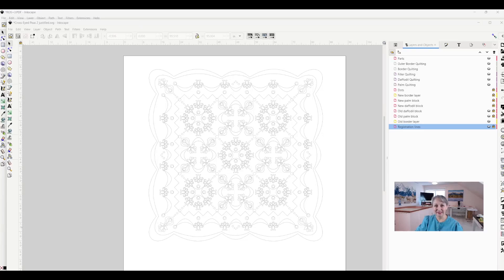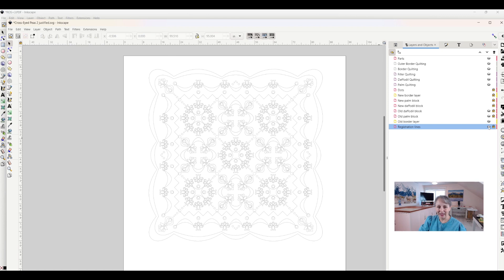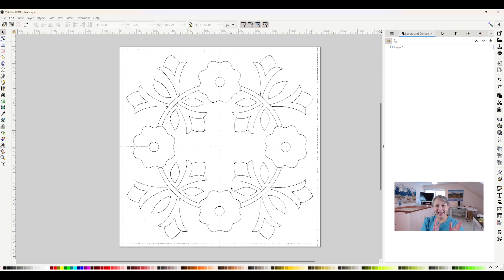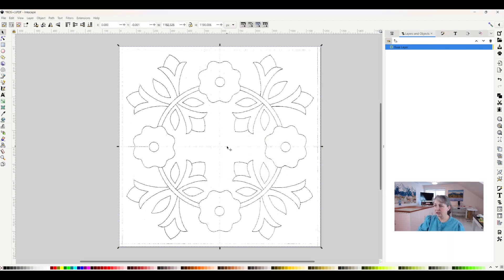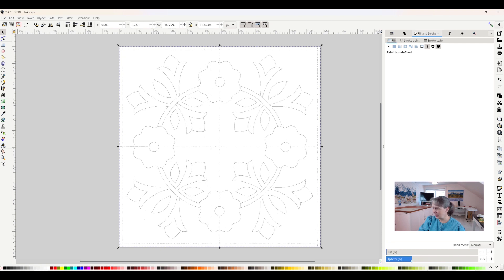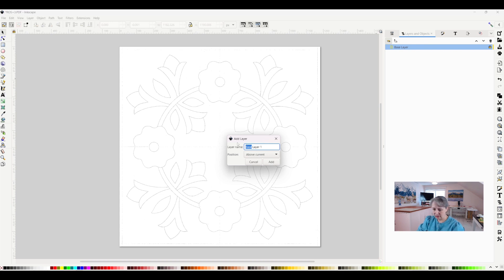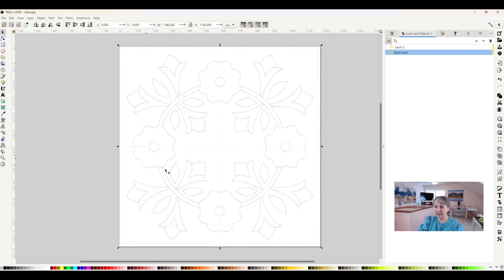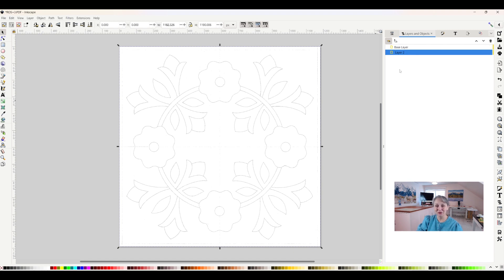How to Work with Layers in Inkscape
Why layers are necessary and how to add them and move objects between them in Inkscape